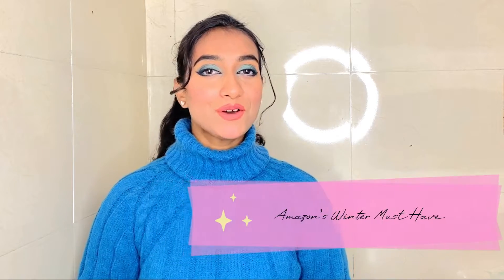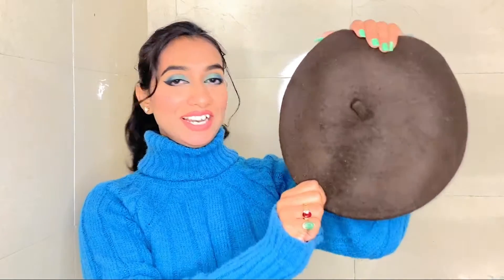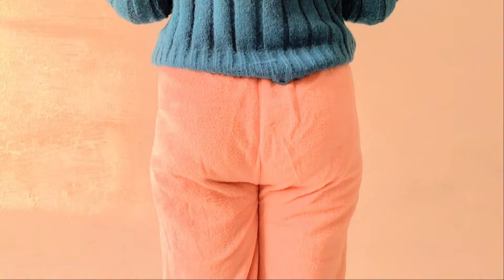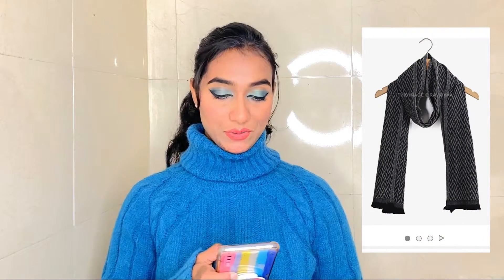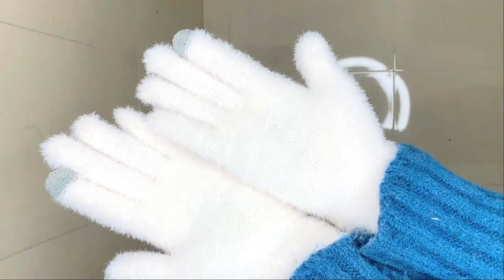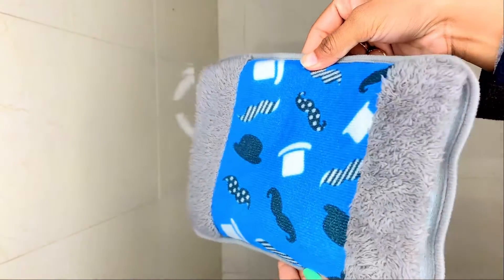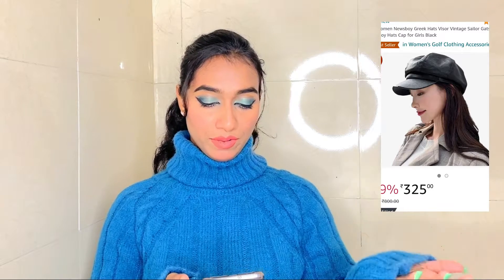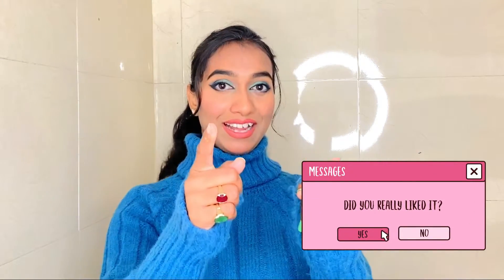*CHEAPEST * Amazon Winter’s Must Have Haul || Rs.100- Rs. 399 | Amazon Finds | Anupama Prajapati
My Other Amazon Hauls:-

Buying Links :

3.

Copyright Disclamer- Everything you see in this video is created by me ( ANUPAMA PRAJAPATI ) unless otherwise stated.